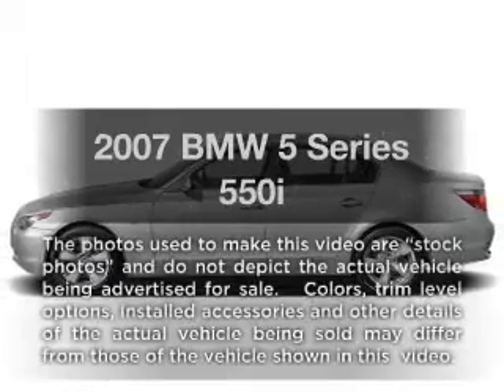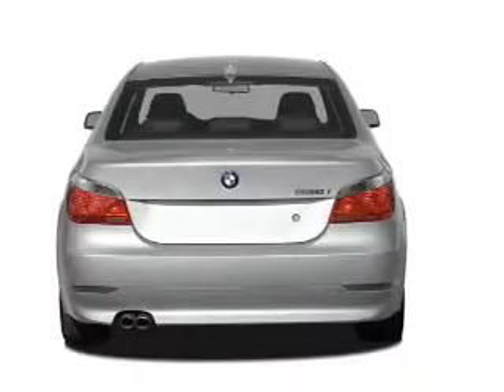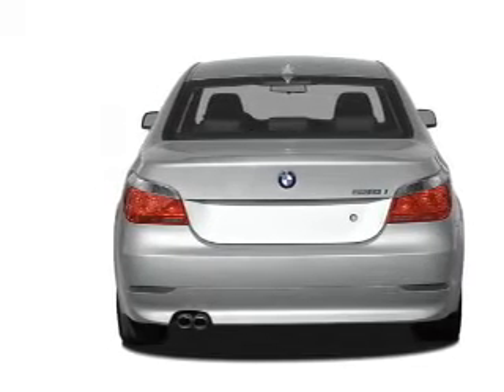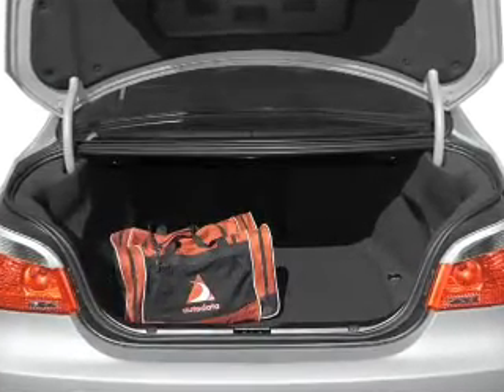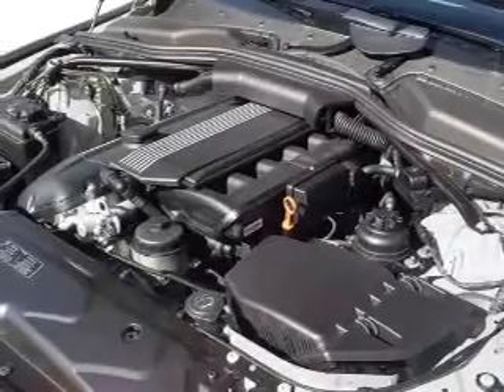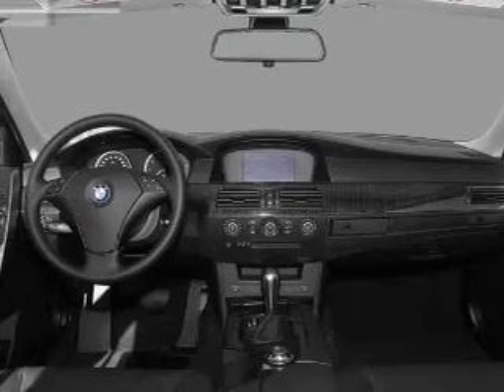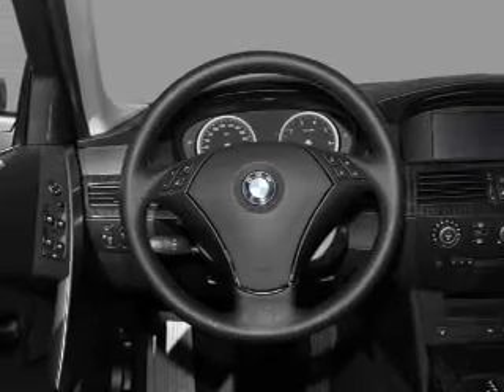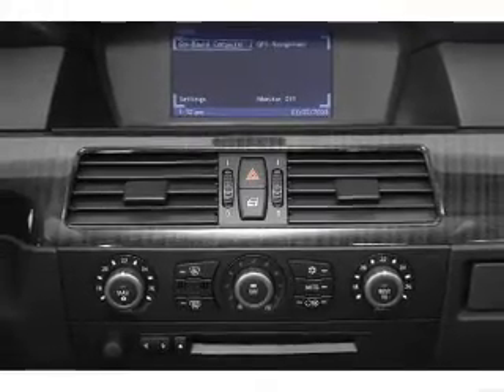2007 BMW 5 Series - Little Rock AR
Year: 2007
Make: BMW
Model: 5 Series
Trim: 550i
Engine: 4.8 liter 8 cylinder 32 valve
Transmission:
Color: Blue
Mileage: 53102
Address:
10825 Colonial Glenn Road